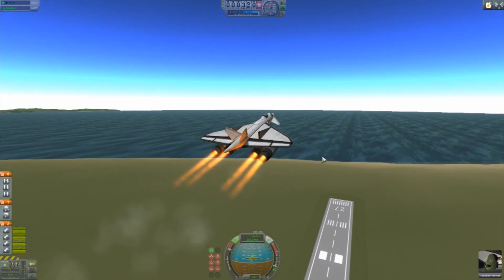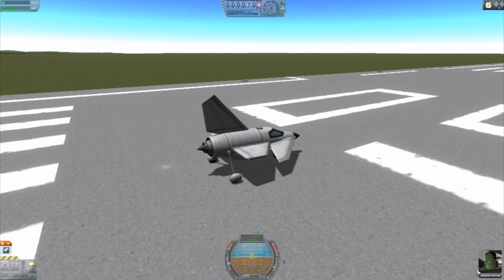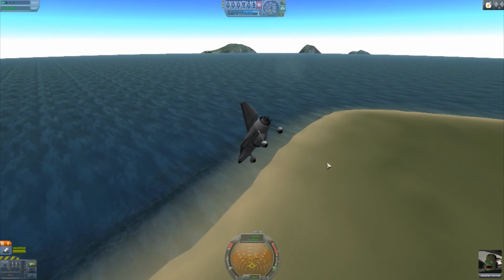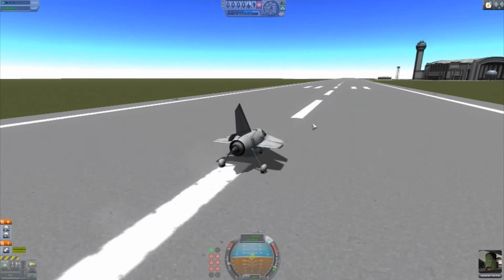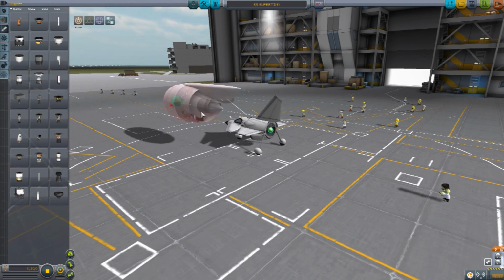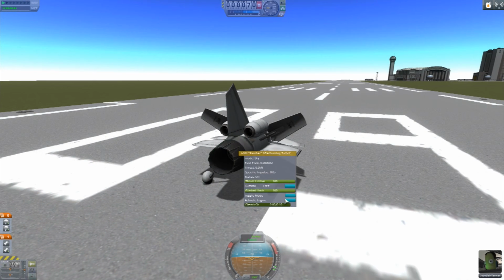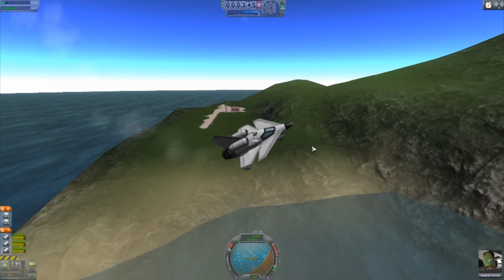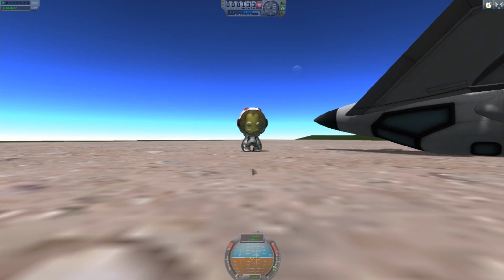TINY PLANE CHALLENGE - KSP Challenge! (Kerbal Space Program Gameplay)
I try to build (and land) the tiniest plane ever!

Kerbal Space Program is a game about helping little green men make it into orbit.  By any means necessary.